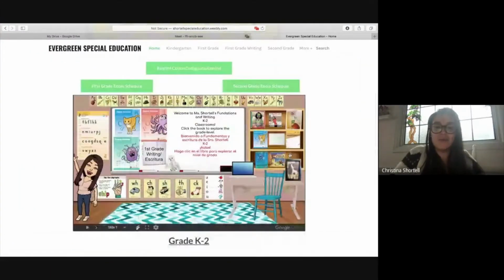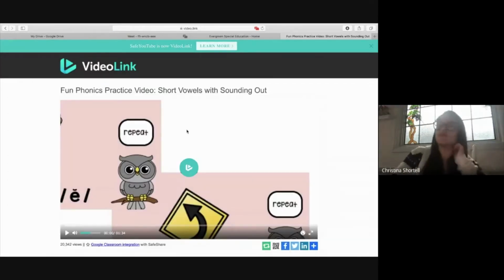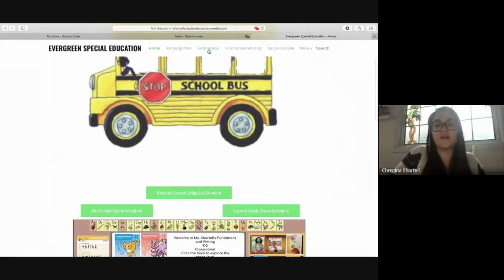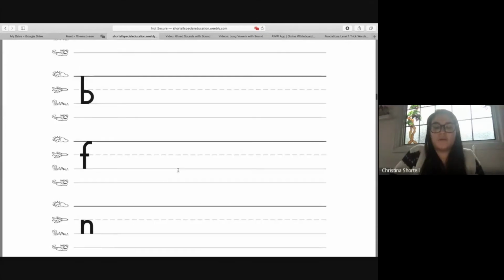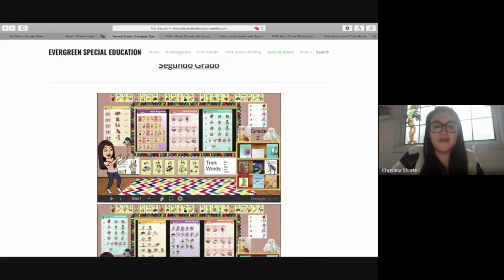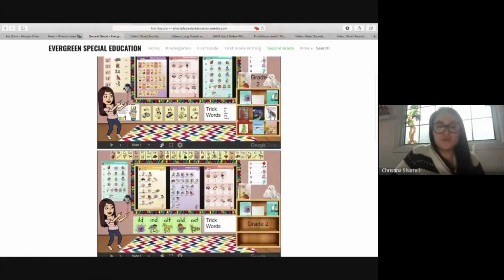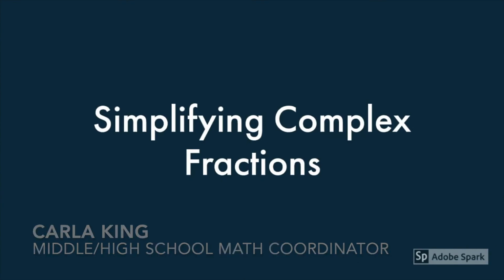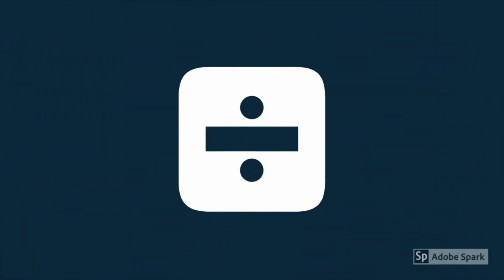Interventions and Supports for Remote Learners